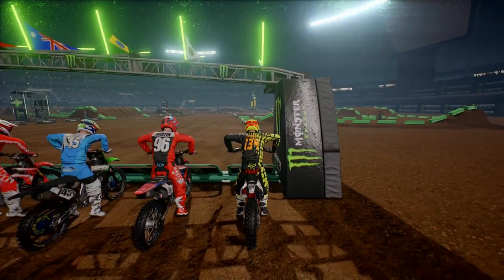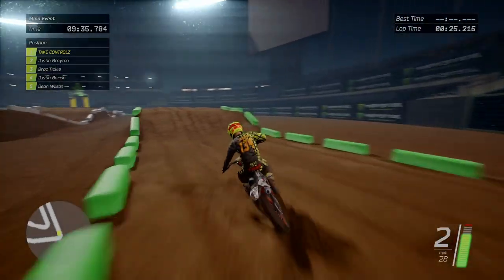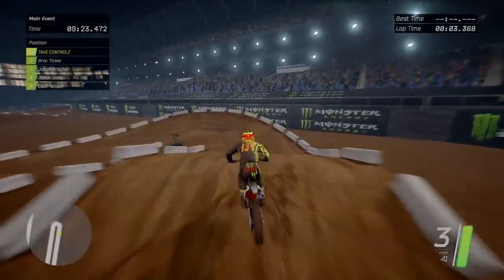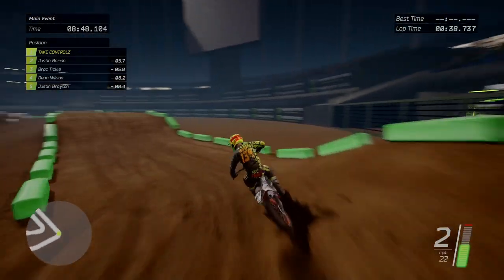KEN ROCZEN MADE THIS TRACK - Monster Energy Supercross